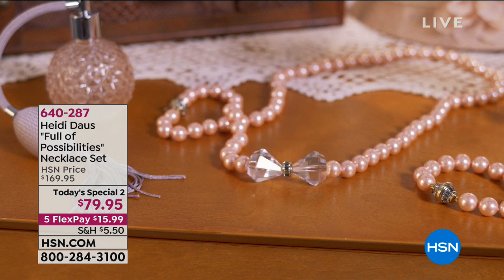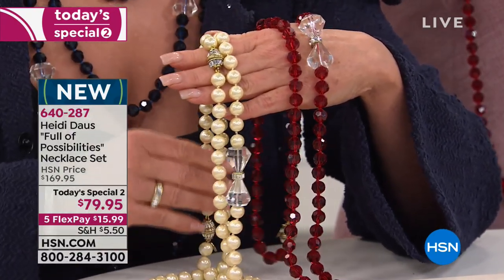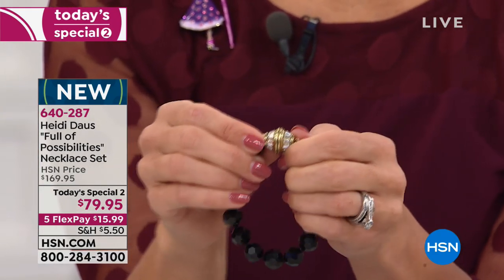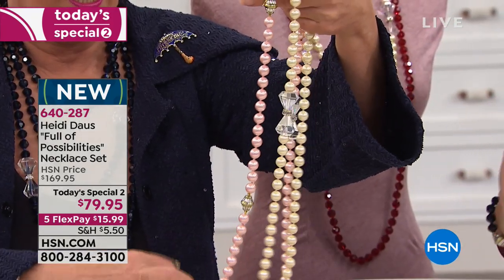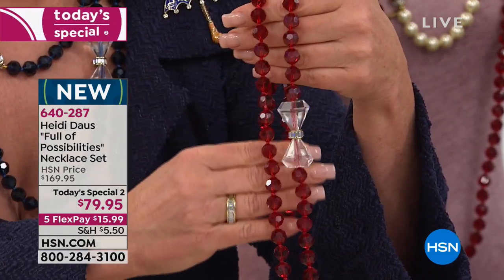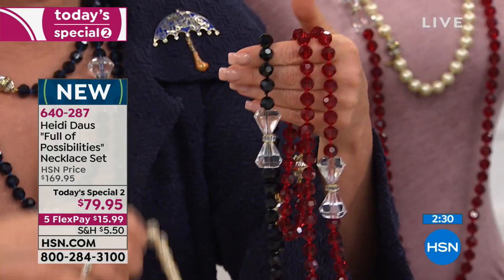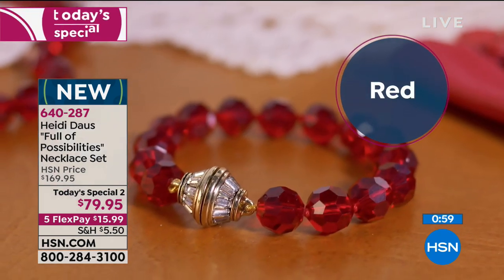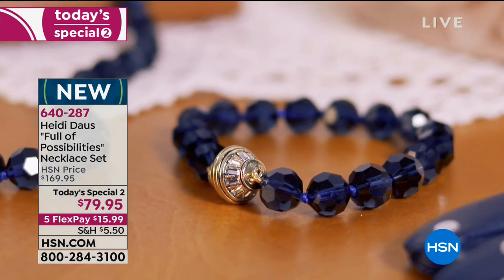Heidi Daus "Full of Possibilities" Convertible Necklace ...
Heidi Daus "Full of Possibilities" Convertible Necklace   Bracelet Set
Why complicate things that are really quite simple? Inspired by Disney's Mary Poppins Returns, this convertible necklace and...